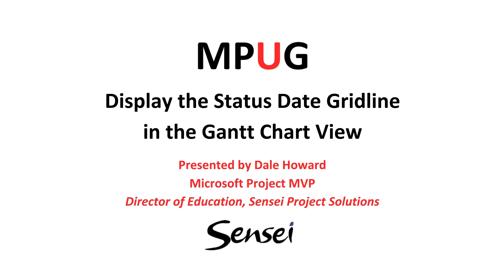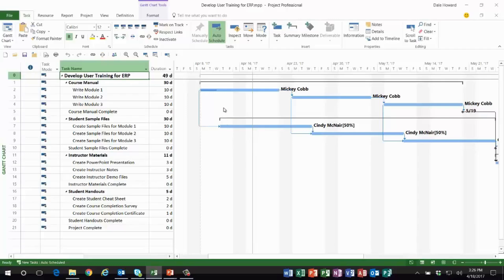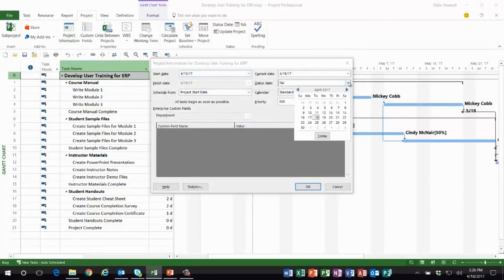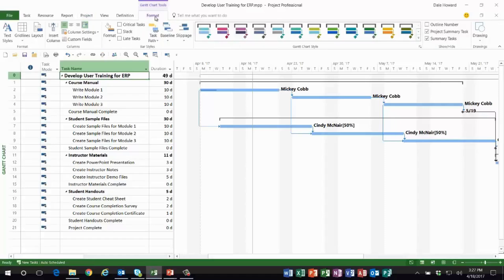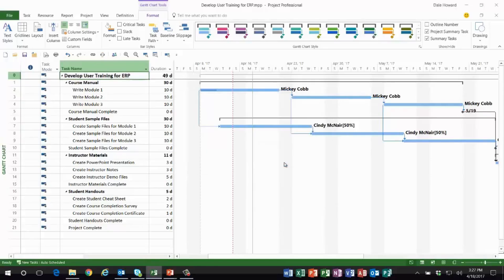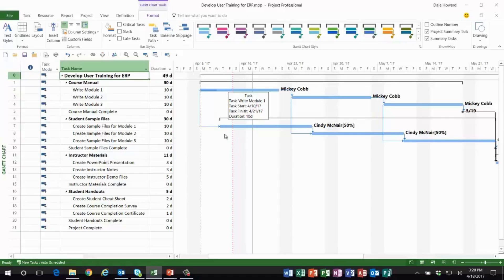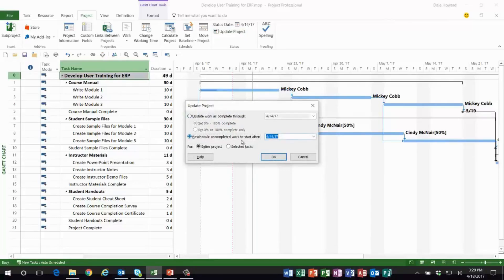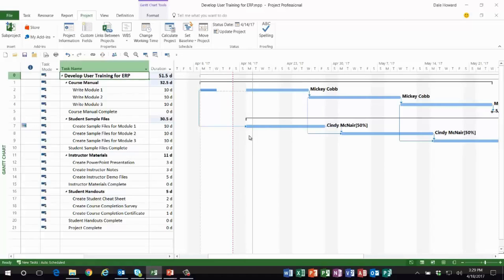Display the Status Date Gridline in the Gantt Chart View